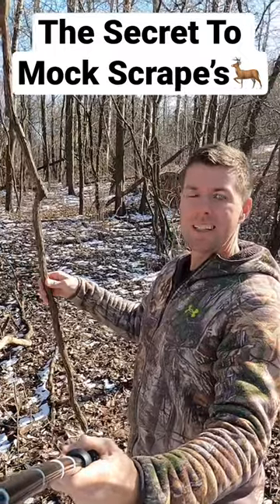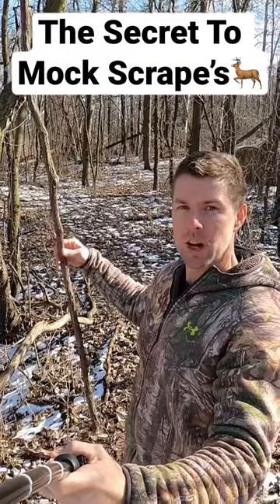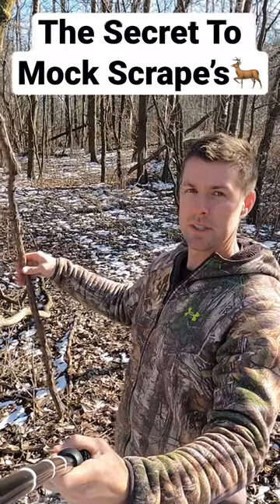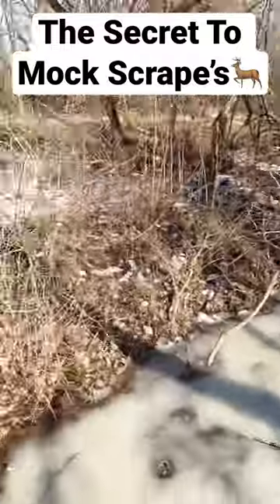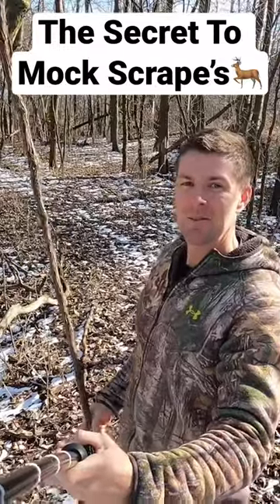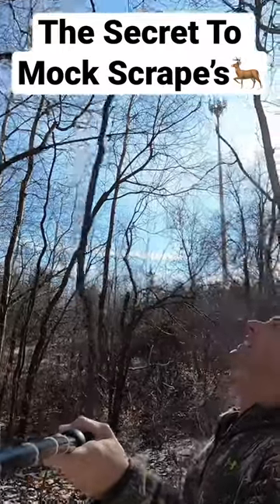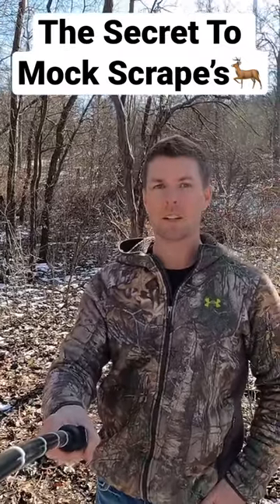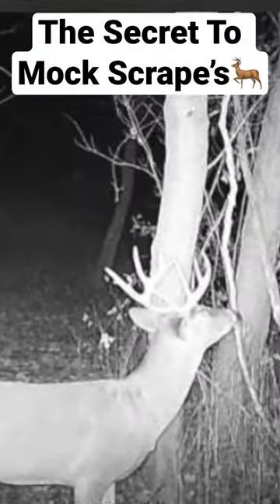Best Mock Scrape and Location Shoot more bucks!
The best mock scrape location that will help you see more big bucks!   How to see more deer Bowhunting with this secret for your mock scrapes.  How and where to place mock scrapes.